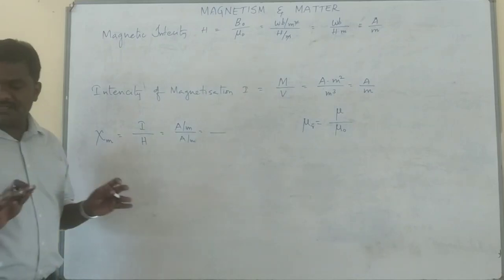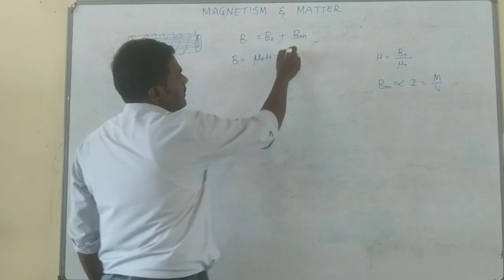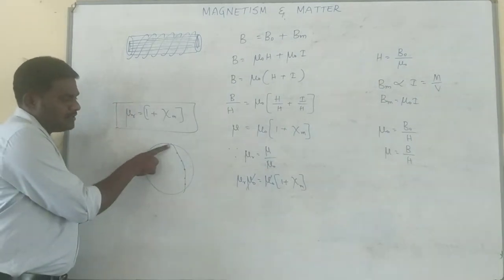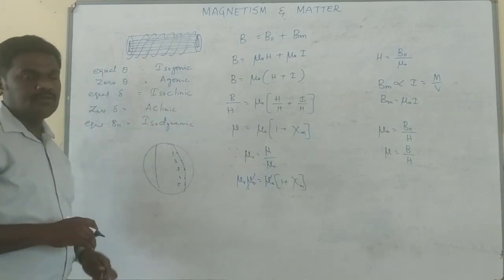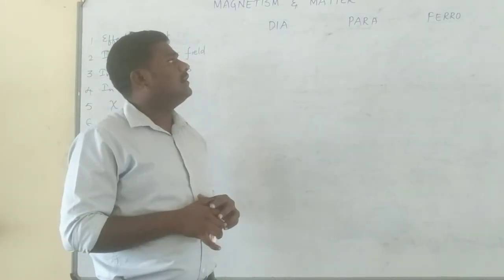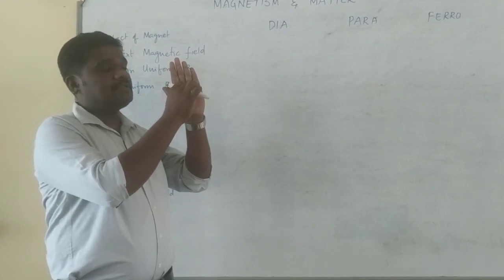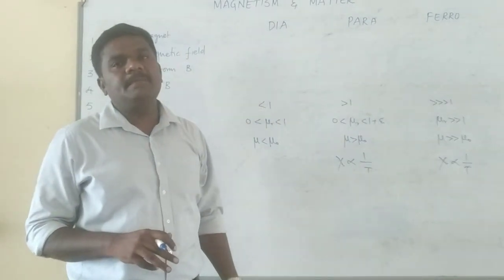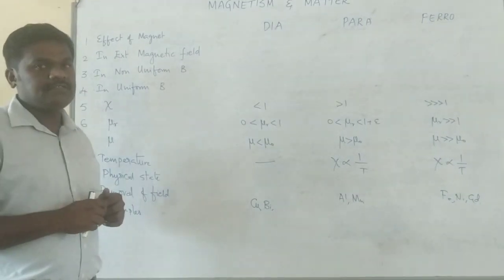MAGNETISM AND MATTER